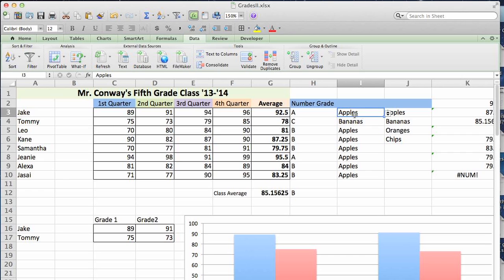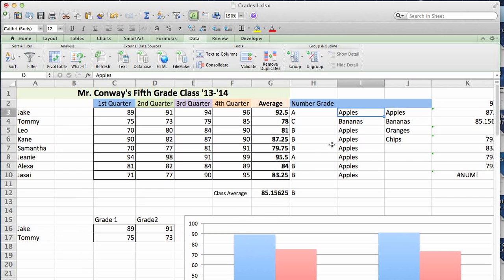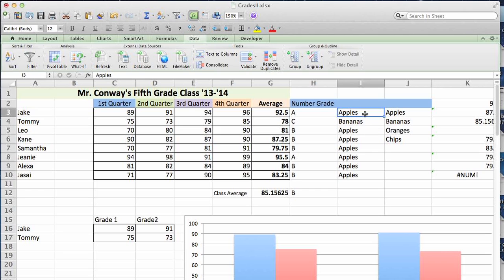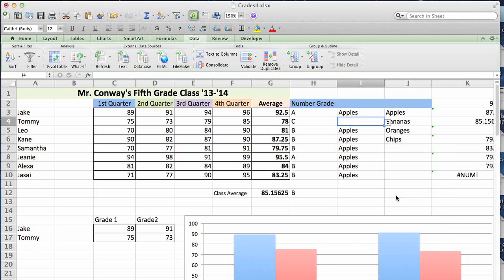How to Delete a Drop-Down Box in Excel : Microsoft Excel Tips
Deleting a drop-down box in Excel is something that you can really easily do by going into the "Data" screen, followed by the "Validate" screen. Delete a drop-down box in Excel with help from an expert with more than a decade of experience working with Microsoft Office and Adobe Creative Suite in a professional capacity in this free video clip.

Series Description: Microsoft Office is a productivity suite with a wide variety of popular programs, like Microsoft Excel, Word and PowerPoint included at the time of purchase. Get Microsoft Excel tips with help from an expert with more than a decade of experience working with Microsoft Office and Adobe Creative Suite in a professional capacity in this free video series.